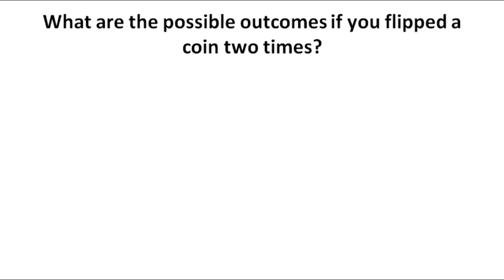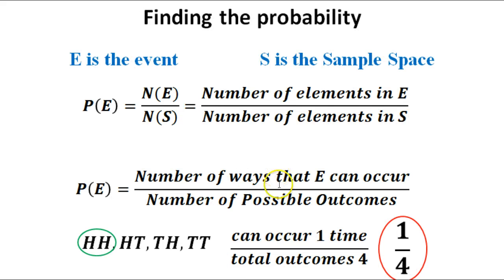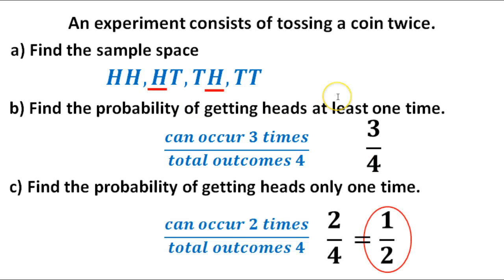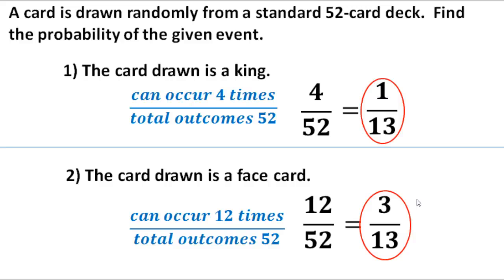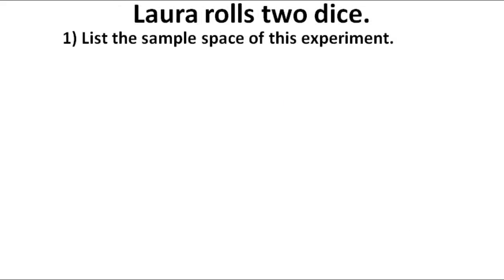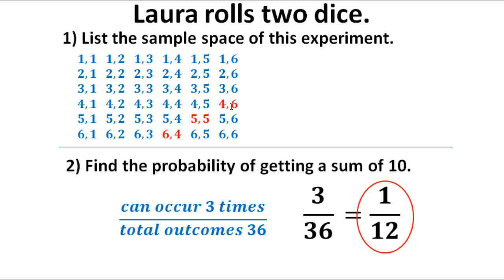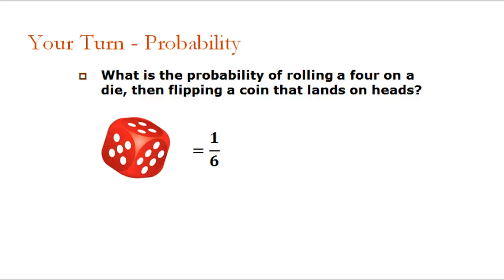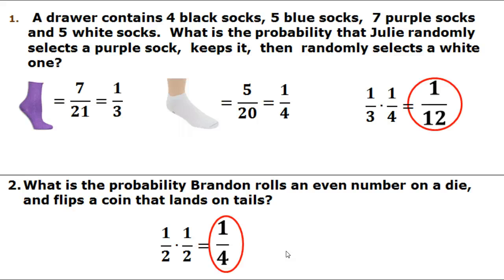10.3 Entire lesson probability lesson #1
entire probability lesson